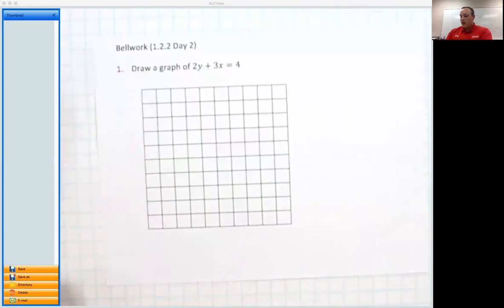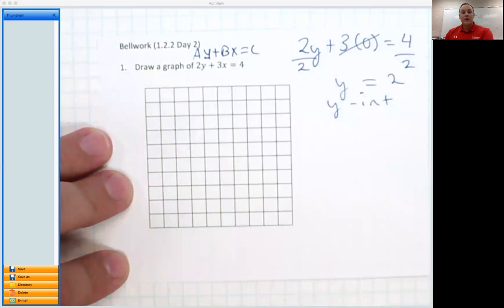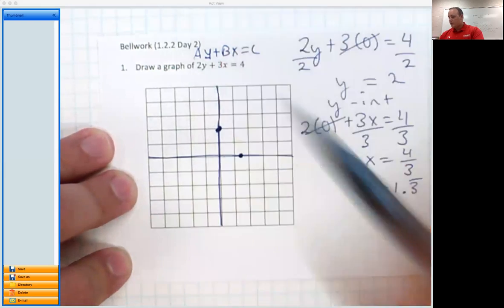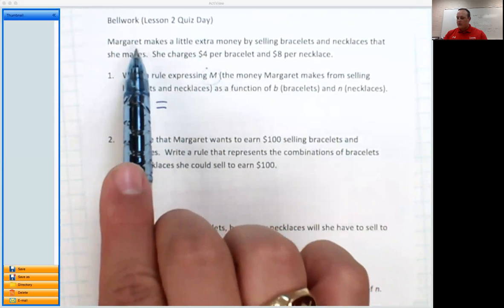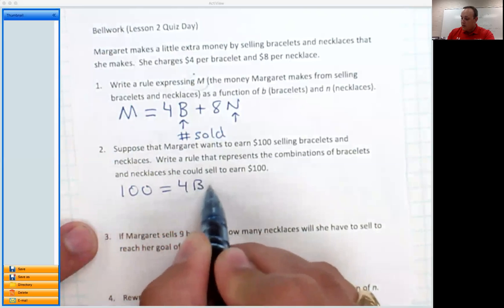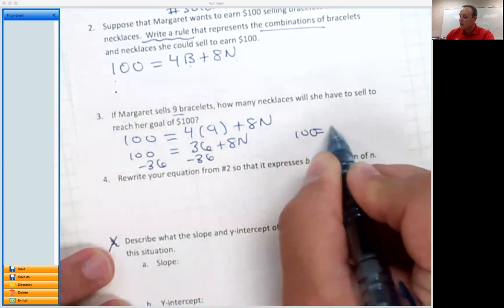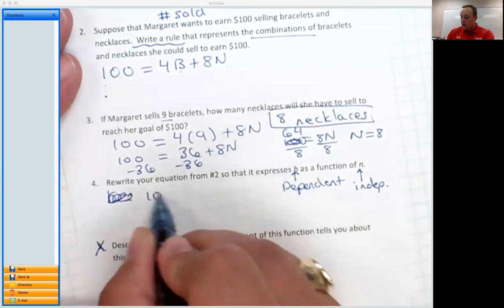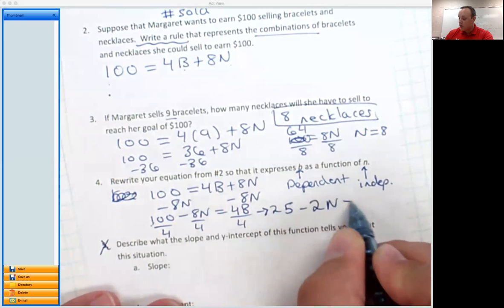Short review of 1.2: Writing multivariable linear functions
and answering contextual questions